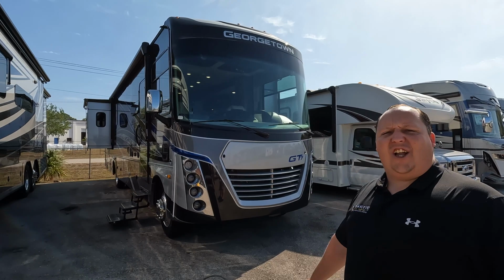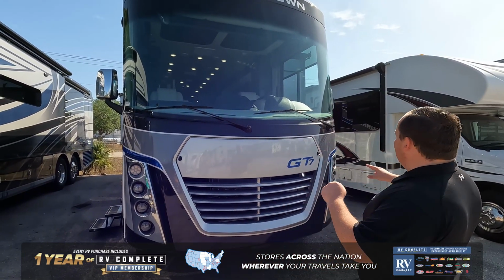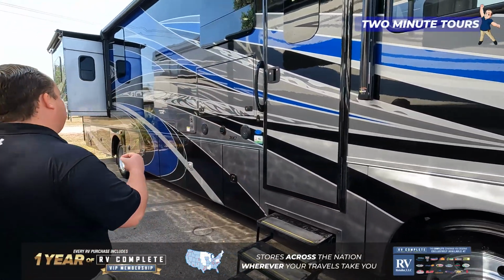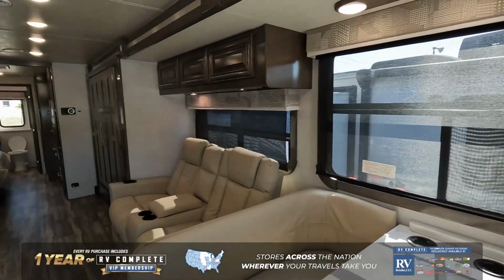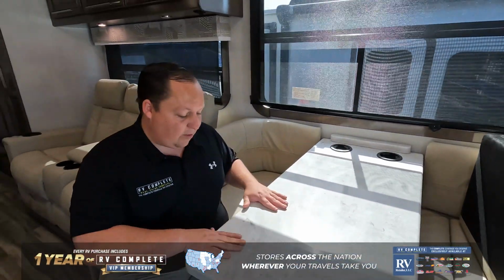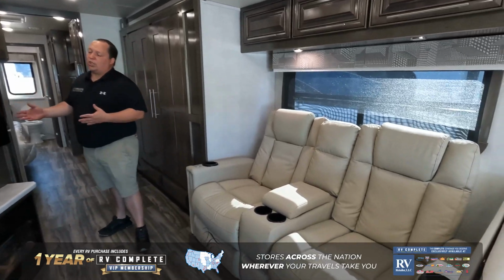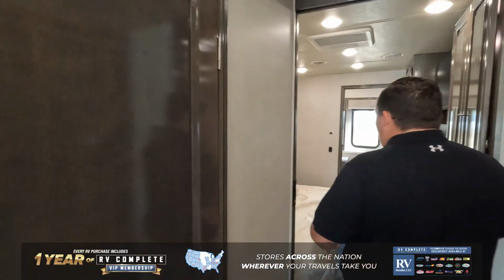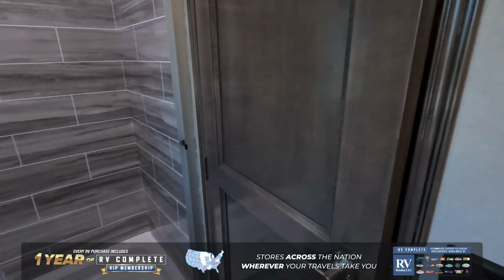Forest River Georgetown 36K7 Motorhome Tour with Matt's RV Reviews